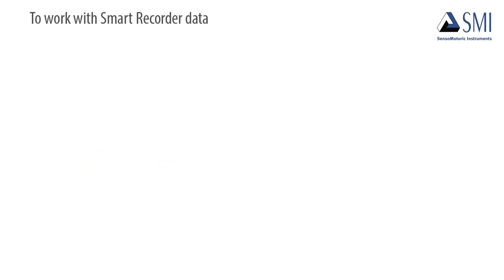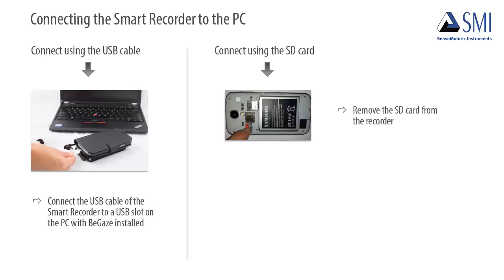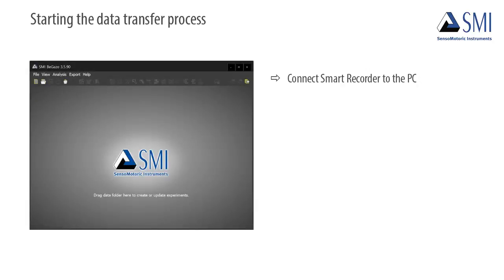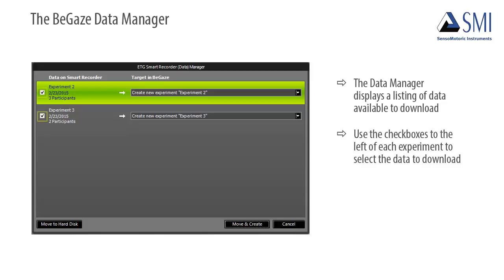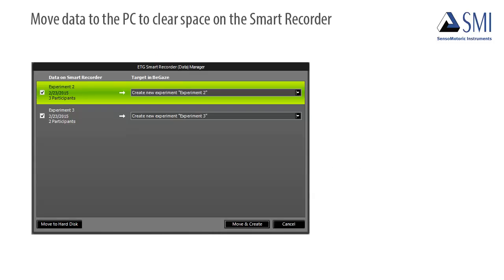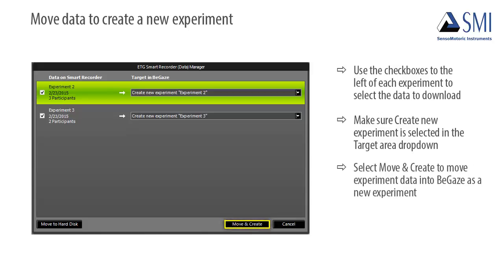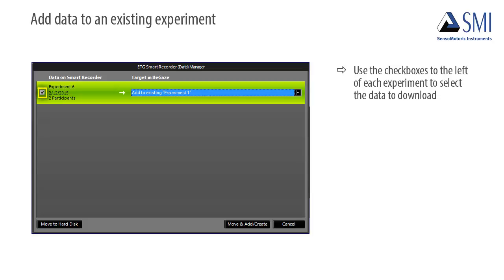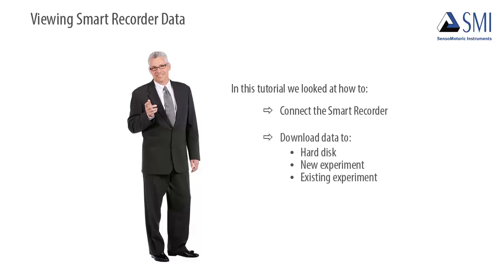SMI Eye Tracking : Tutorial ETG SmartRecorder DataTransfer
Tutorial ETG SmartRecorder DataTransfer